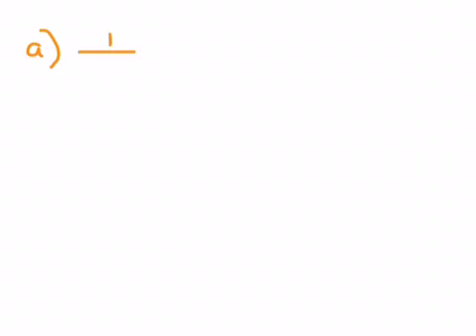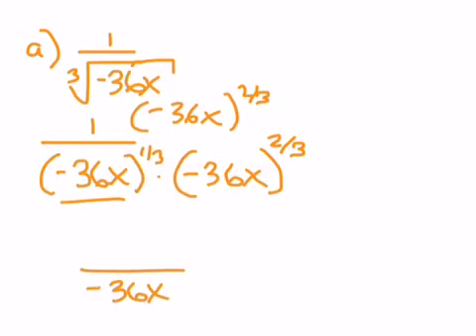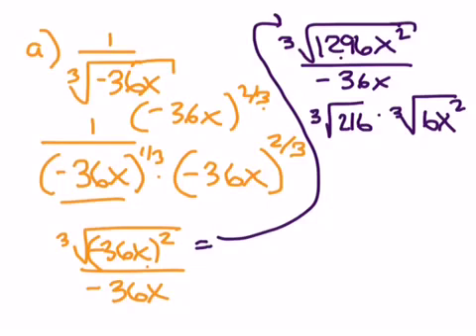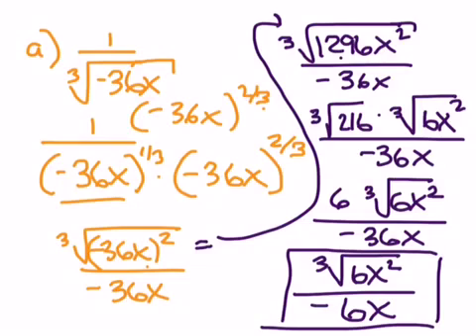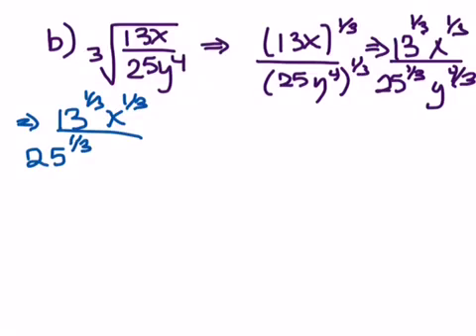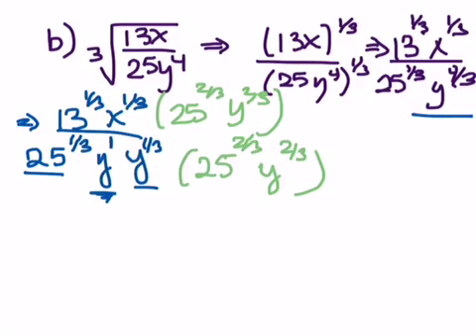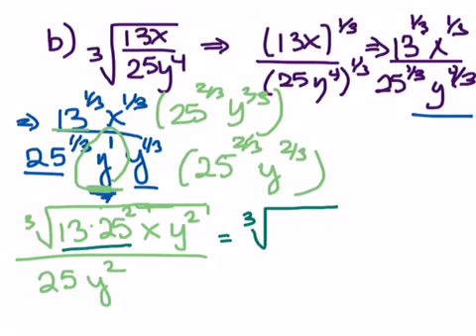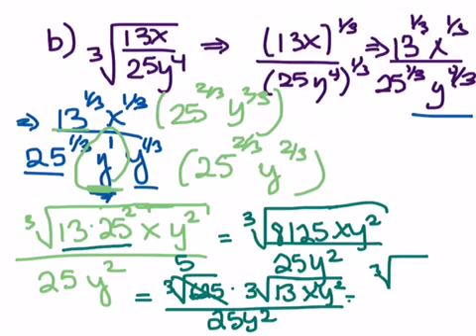AA2 6.2 Day 2 Part 2